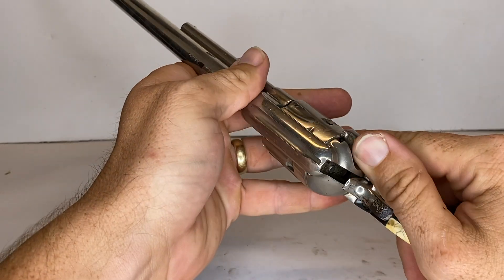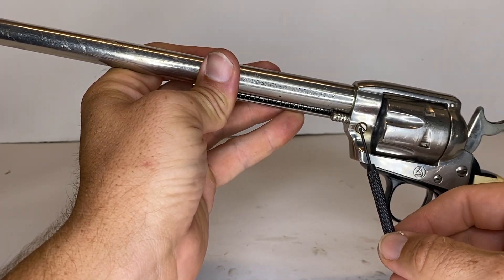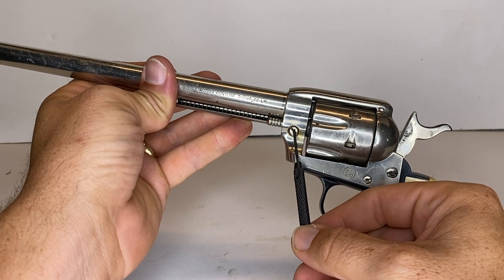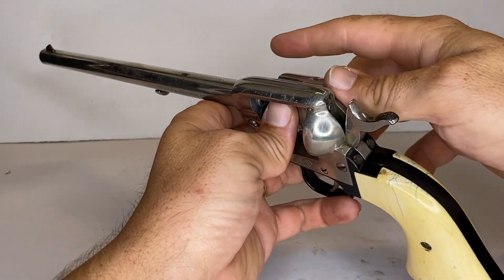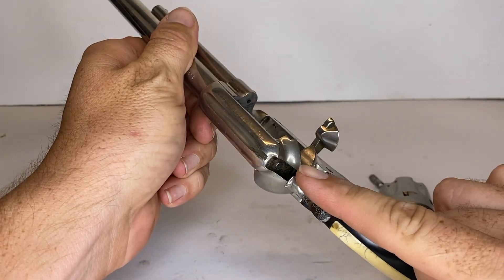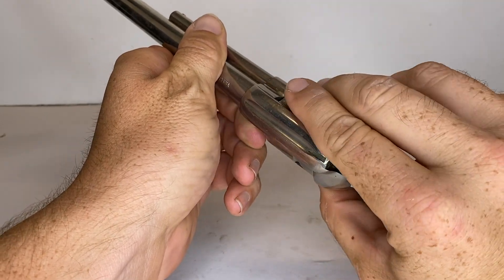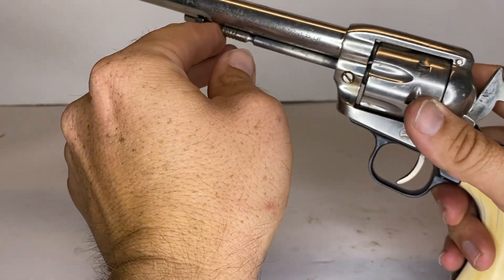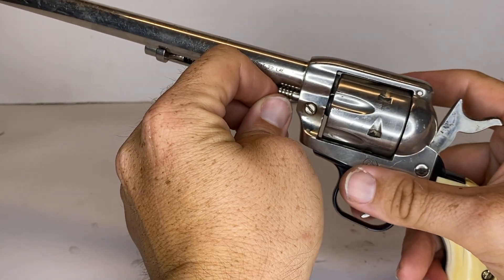Colt Frontier Scout Field Strip